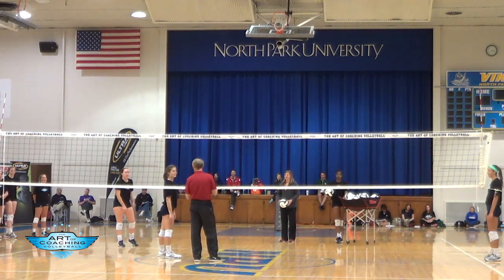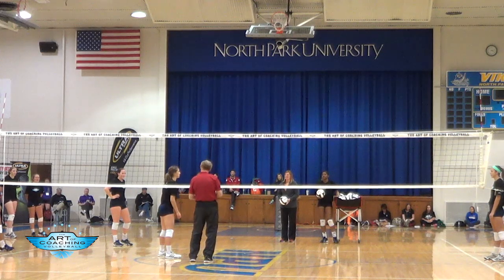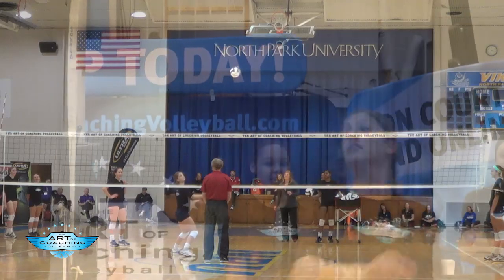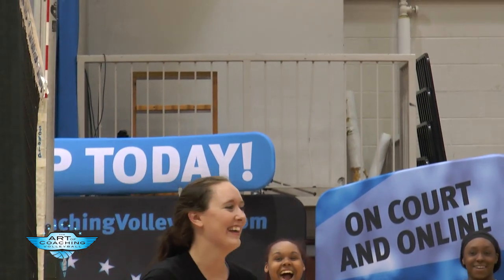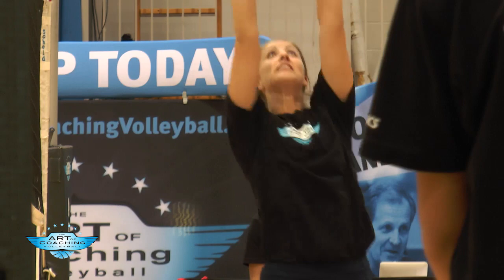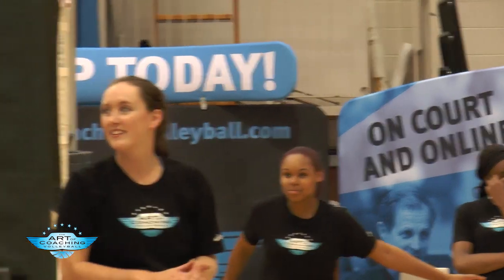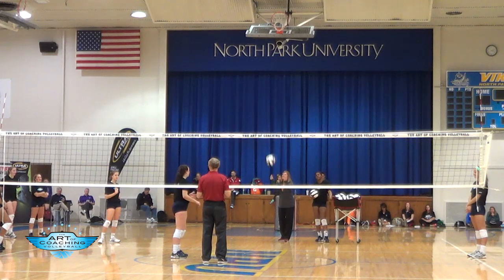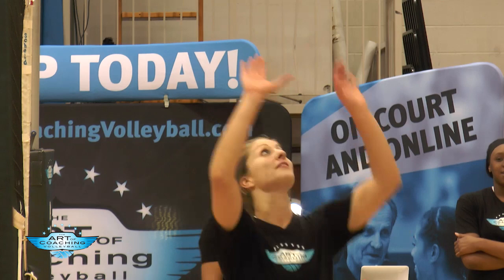AVCA Video Tip of the Week, Oct. 1, 2023 (presented by Art of Coaching)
In the latest AVCA Video Tip of the Week, presented by The Art of Coaching, AVCA Hall of Famer John Dunning presents a drill that focuses on the physical and mental challenges of setting.